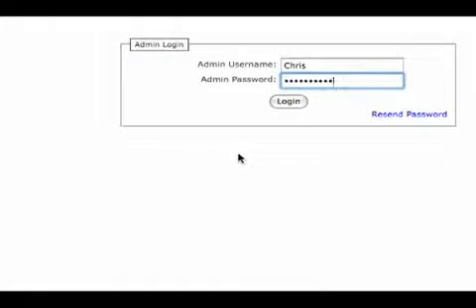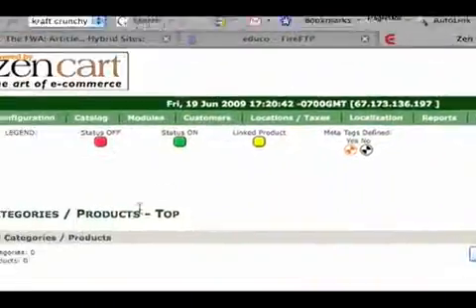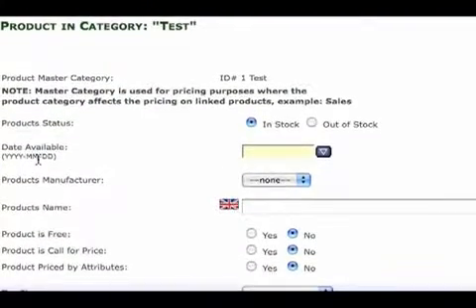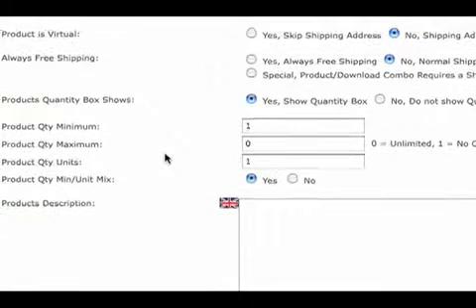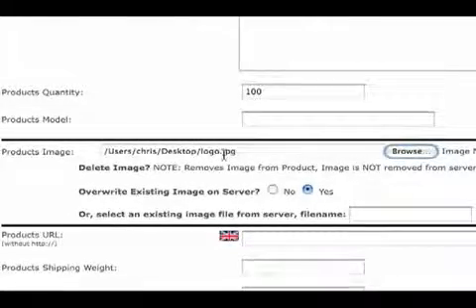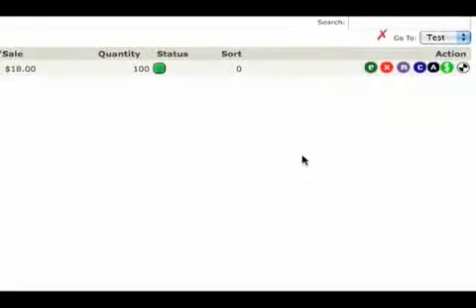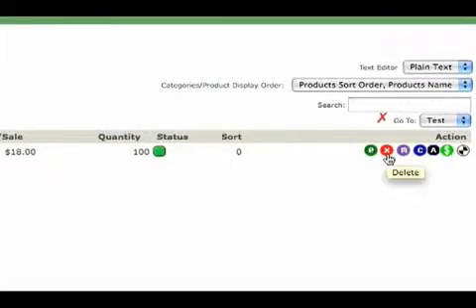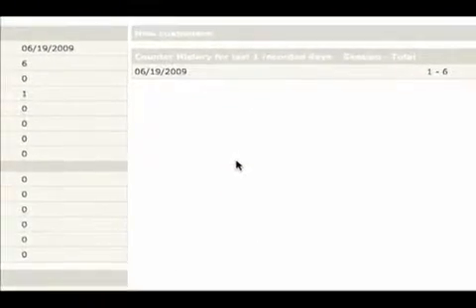How to Add and Edit Products in Zencart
This video gives a quick demonstration of how to add products to your Zen Cart online store.

to get a free quote for your shopping cart customization and other web design projects.